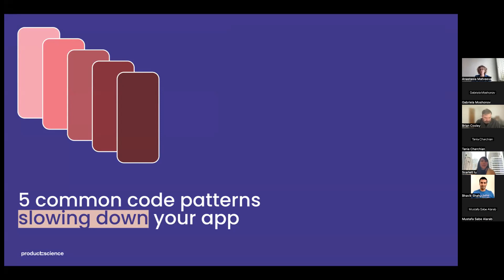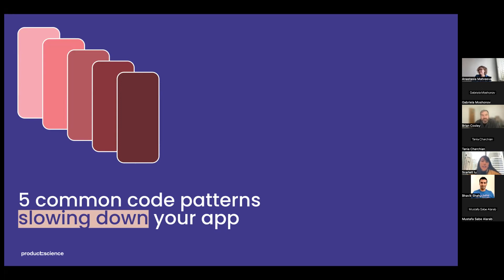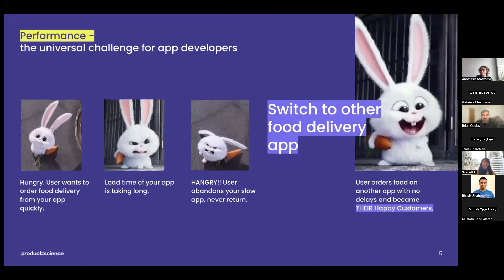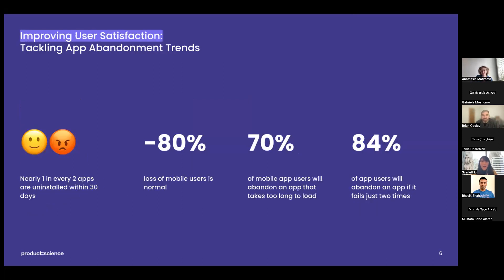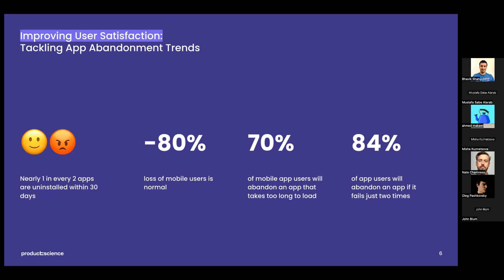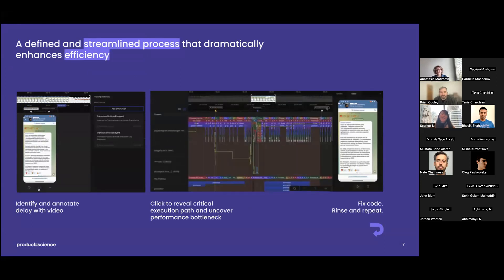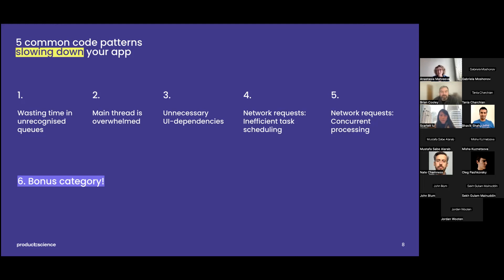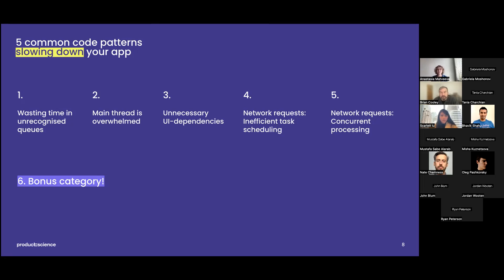Product Science Webinar | 5 common code patterns slowing down your app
We invite you to watch the recording of our webinar, where we discuss frontend code execution patterns slowing down mobile application performance.

Our expert speakers, Anastasia Matveeva, Brian Cooley, and Scarlett Iu will explore factors like thread queues, suboptimal main thread usage, unnecessary UI dependencies, late scheduling of network requests, sequential execution of network requests, timer dependency, and legacy code.

Don't miss out on the opportunity to:
• Gain insights into common reasons for suboptimal app performance, relevant for iOS and Android developers;
• Learn effective strategies to optimize your application's front end for speed and responsiveness;
• Understand the impact of frontend code execution patterns on performance and discover actionable techniques to address these issues.

Mobile Developer? Sign up for Product Science's mobile performance newsletter

Time-codes:
0:00 Intro
1:23 Speakers into
2:40 Performance - the universal challenge for app developers
3:25 Improving User Satisfaction: Tackling App Abandonment Trends
4:40 A defined and streamlined process that dramatically enhances efficiency
5:38 5 common code patterns slowing down your app
7:10 Pattern 1: Wasting time in unrecognised queues
8:53 Pattern 1: Insights from Engineer
13:22 Pattern 2: Main thread is overwhelmed
16:13 Pattern 2: Insights from Engineer
20:52 Pattern 3: Unnecessary UI-dependencies
25:55 Pattern 3: Insights from Engineer
29:11 Pattern 4: Network requests: late scheduling
30:42 Pattern 4: Insights from Engineer
33:36 Pattern 5: Network requests: sequential could be executed in parallel
36:01 Pattern 5: Insights from Engineer
38:08 Bonus Pattern: Bonus category: timer dependency and other legacy code
40:54 Bonus Pattern: Bonus category: timer dependency and other legacy code. Insights from Engineer
43:06 Recap